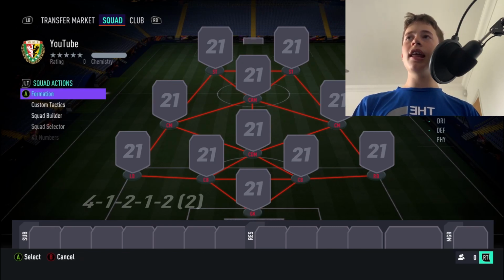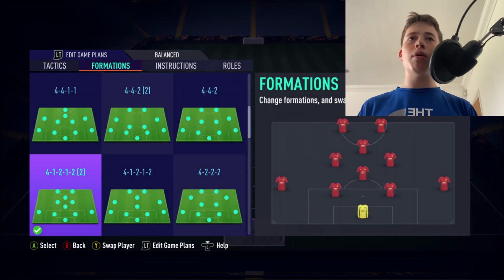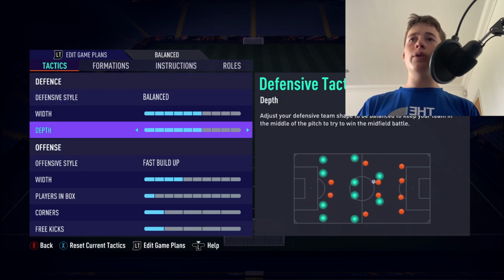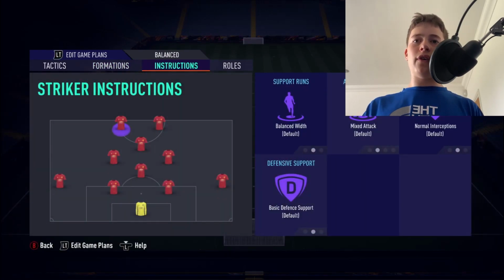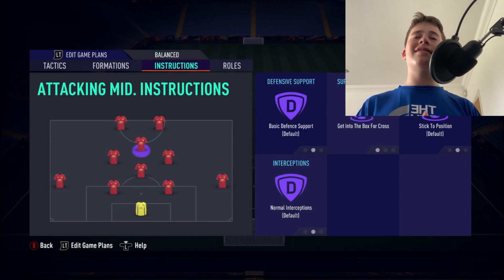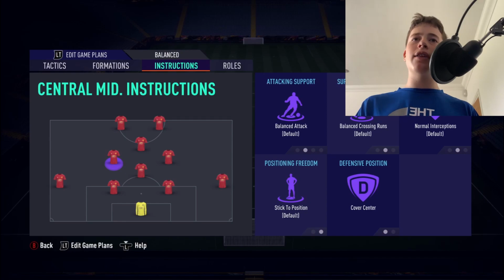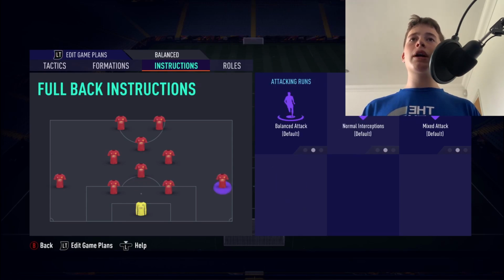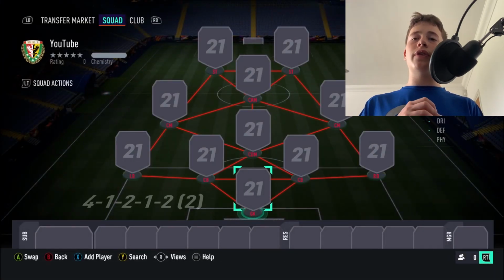41212(2) INSANE CUSTOM TACTICS/INSTRUCTIONS!! | FUT 21 41212(2) POST PATCH PRO PLAYER TACTICS!!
41212(2) INSANE CUSTOM TACTICS/INSTRUCTIONS!! | FUT 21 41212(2) POST PATCH PRO PLAYER TACTICS!!